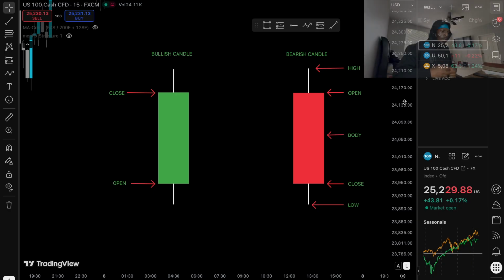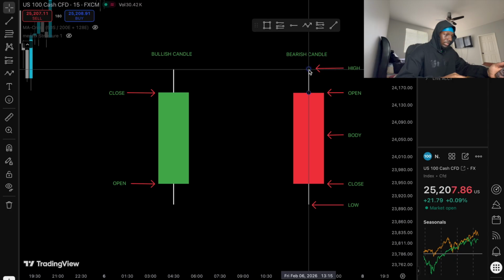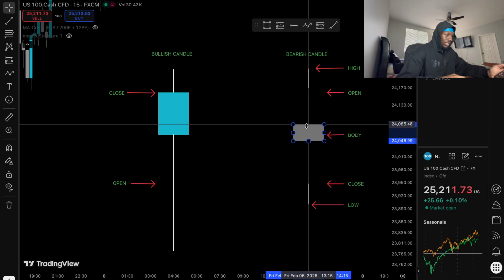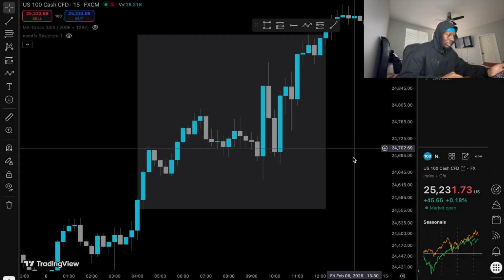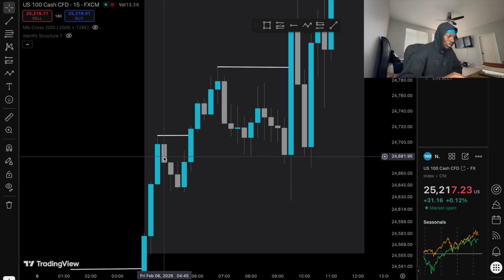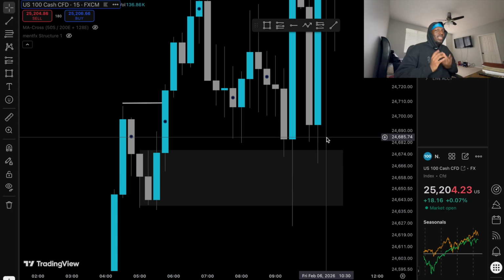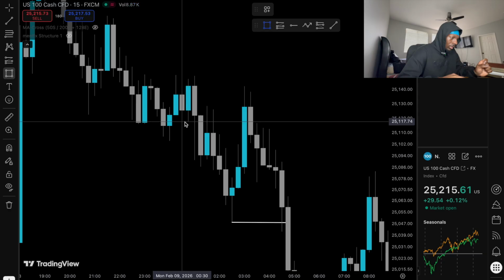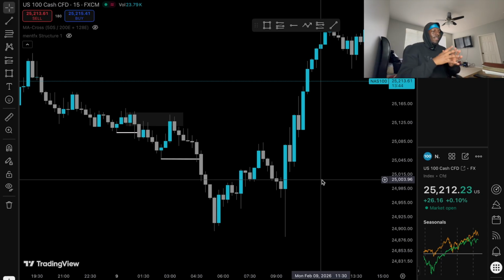understanding candlesticks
Socials & Market Method.